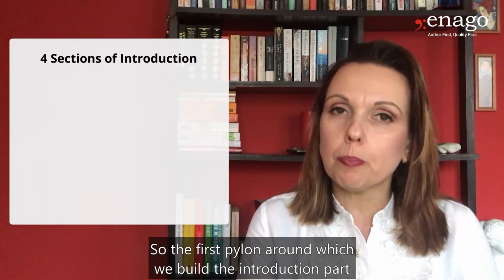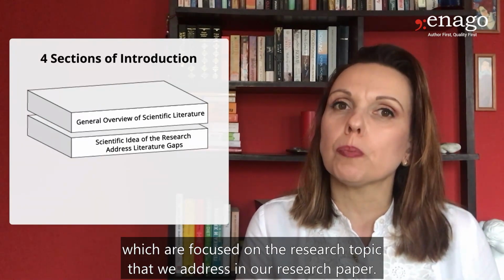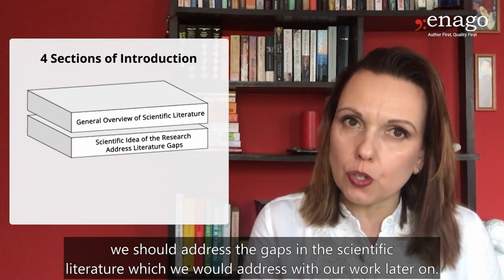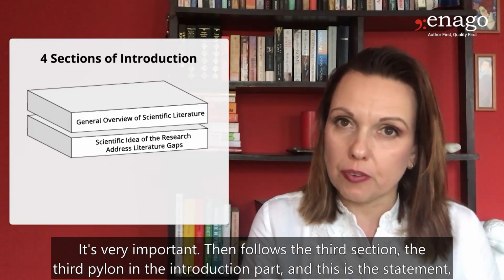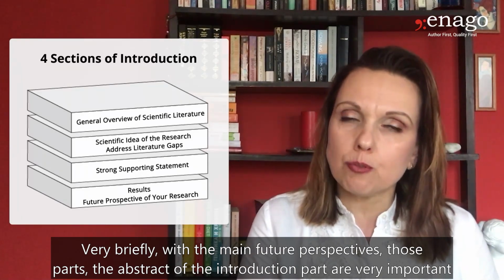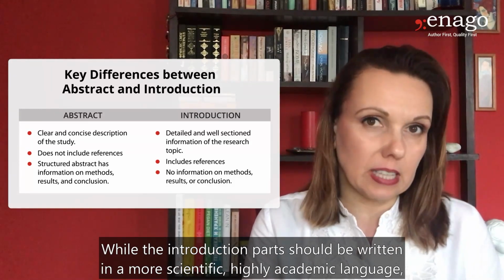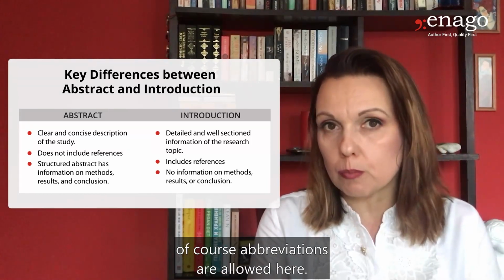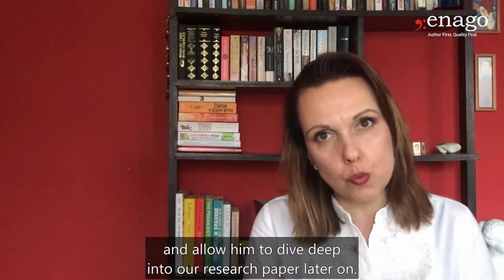Hook Your Readers with a Captivating Introduction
In this video, Milena Georgieva who is a Lead Editor at Oxidative Medicine and Cellular Longevity shares informative tips on Research Paper Introduction.

She explains what an introduction is in detail.
- Introduction is 2 to 3 times longer than an abstract
- It should not be more than 800 words

She adds that there are four different sections of Introduction categories as follows:
1) General overview of Scientific Literature
2) Address scientific ideas of the research & literature gaps
3) It should have a strong supporting statement
4) Result  & Future Prospective of the research should be highlighted

She also explains the key differences between Abstract & Introduction
1) The Abstract is a clear and concise description of the study
2) It excludes references
3) A structured abstract has information on Methods, Results, and Conclusion.

Introduction:
1) The Introduction is a detailed and well-sectioned information on the research topic
2) It includes references
3) No information on methods, results, or conclusions are needed